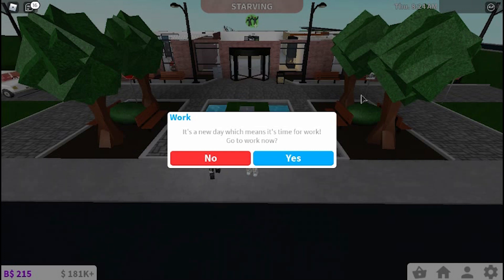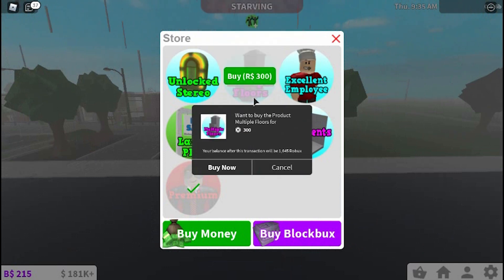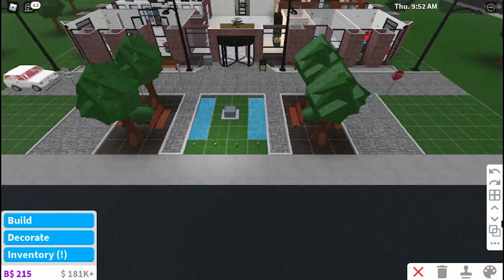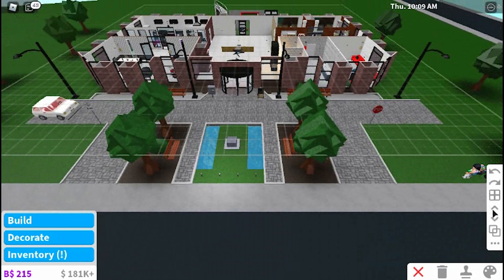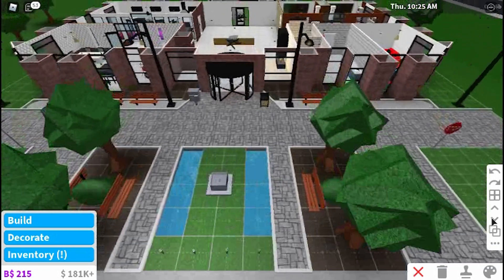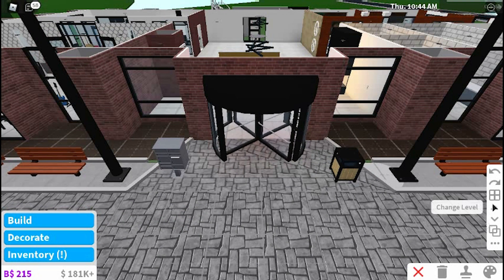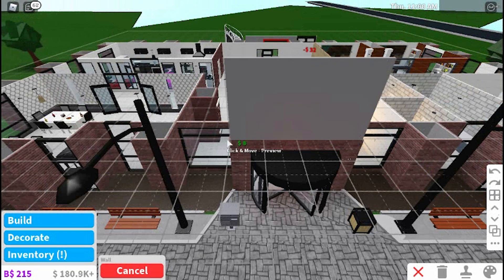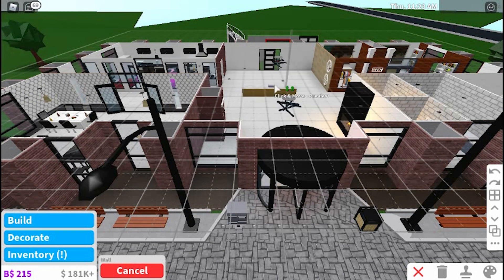MULTIPLE FLOORS GAMEPASS ON BLOXBURG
We hope you enjoyed this video. To see more of Miracle check out any of her playlist.